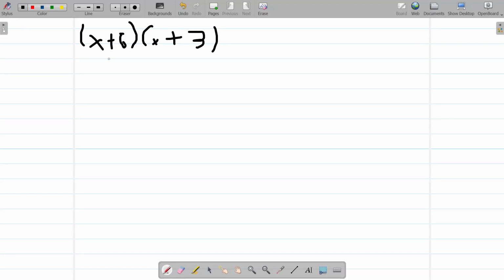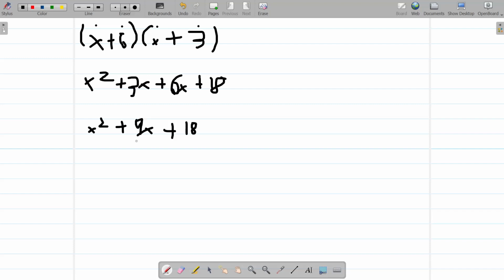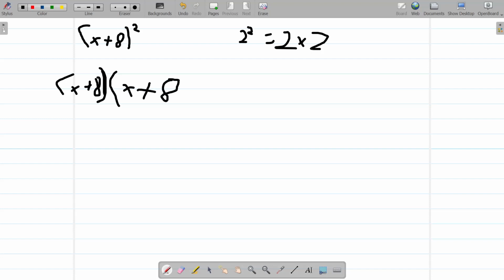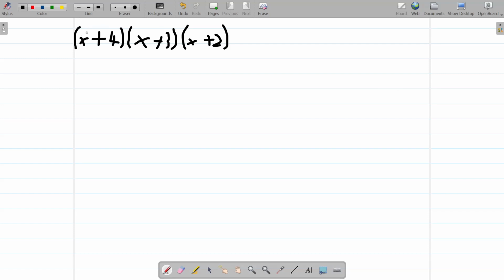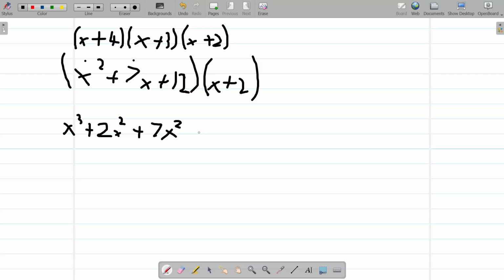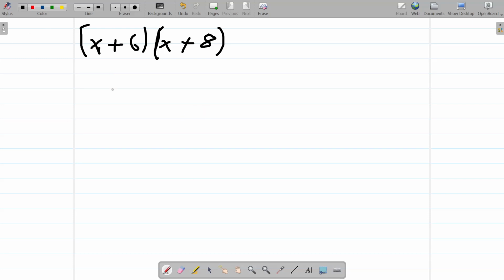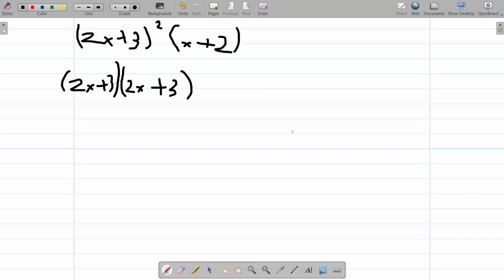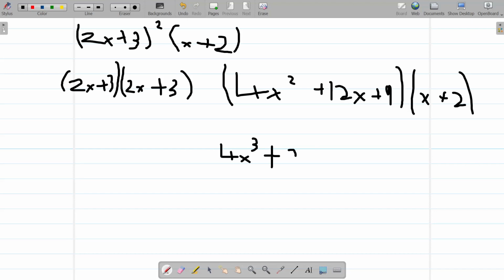Expanding quadratics GCSE Maths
"Gee whiz, that sure is the finest expanding quadratics tutorial I've seen this side of the river " Ghandi